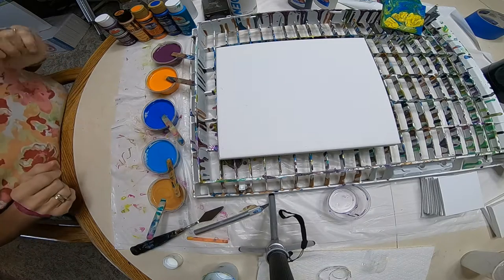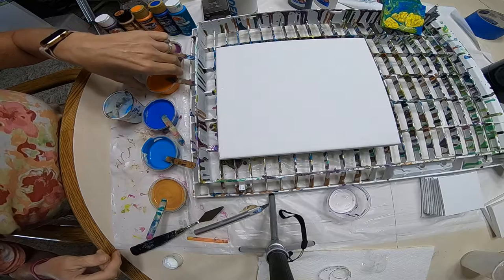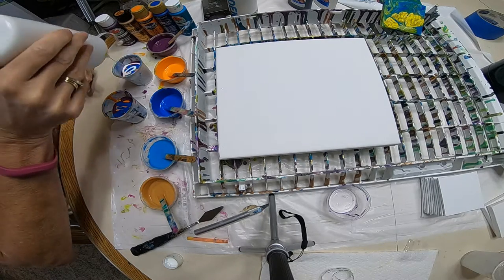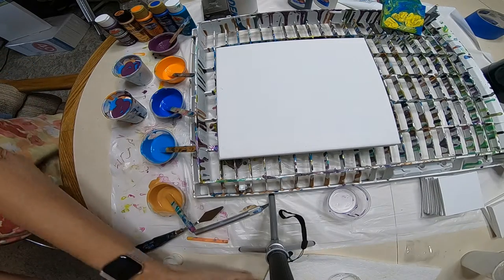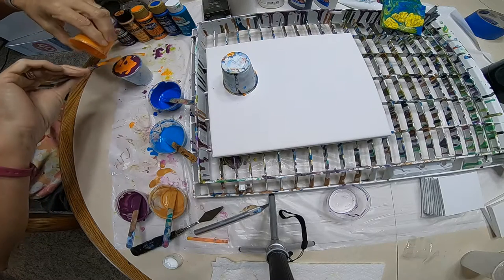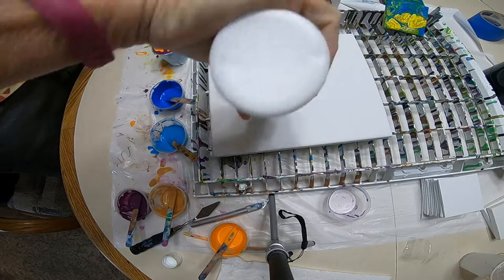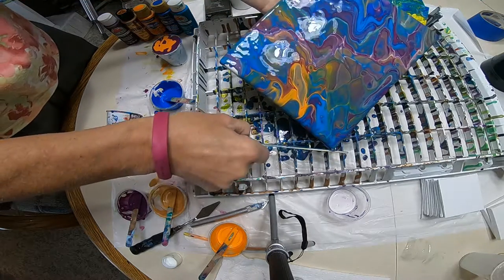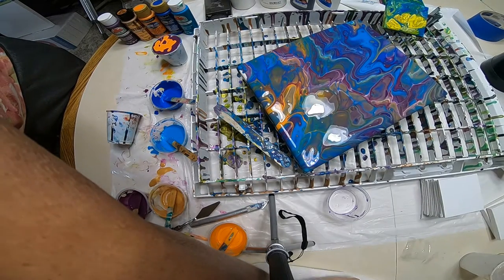Number4 not torched at the end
Here we have 6 colors layered in a 3 ounce cup.   This is a flip cup on an 8x10 stretched canvas.  I hope you enjoy!